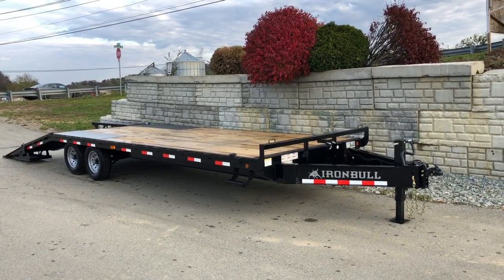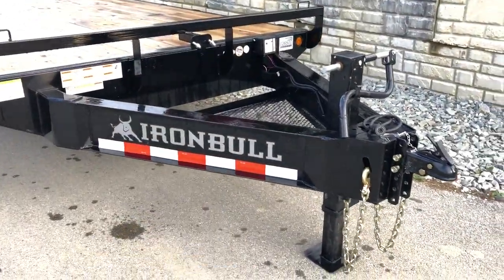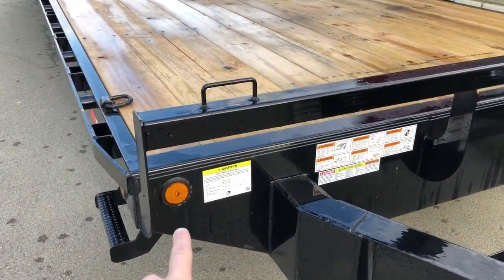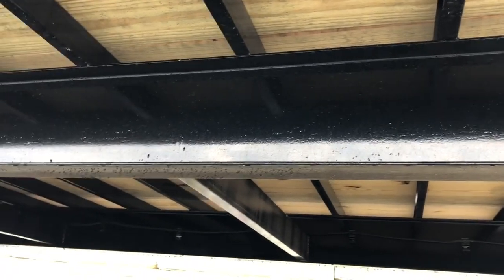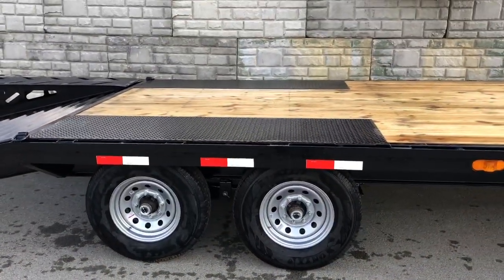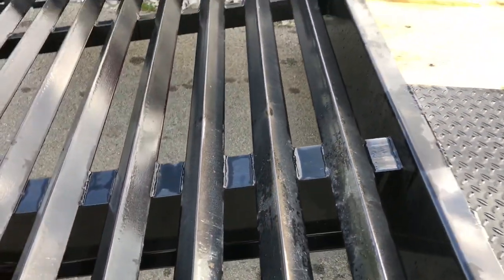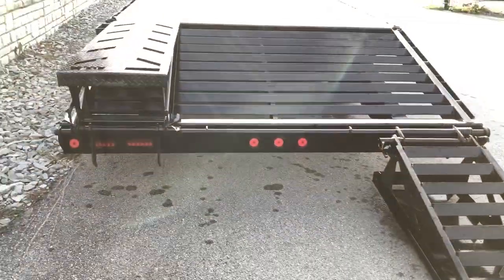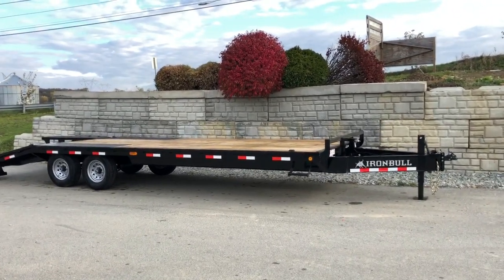Ironbull 102x20+5' Pintle Deckover Flatbed Trailer 14000# GVW FDP0225072